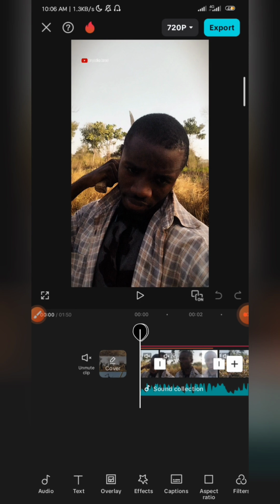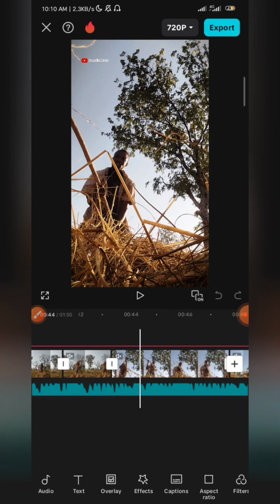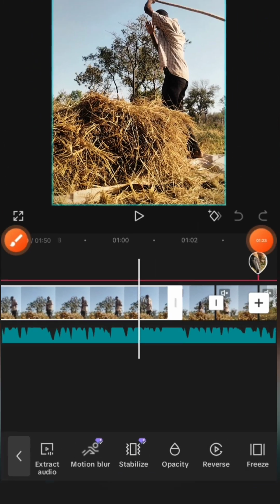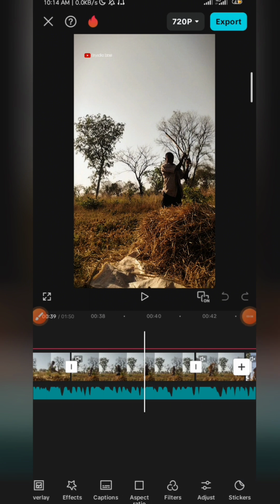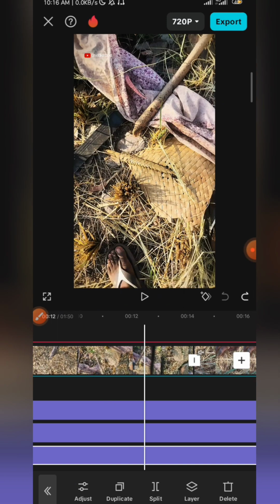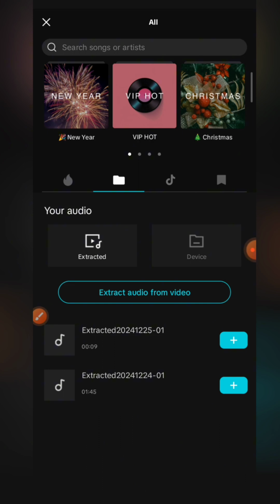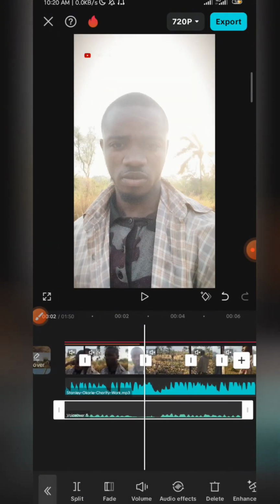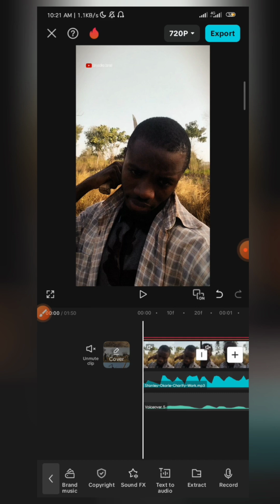Vlogging Made Easy || Beginner’s Guide to Create & Edit Stunning Videos & Vlogs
Are you looking to create and edit vlogs that stand out? This step-by-step tutorial will teach you how to craft professional-quality vlogs using CapCut, a free and powerful video editing app. Whether you're a content creator, aspiring vlogger, or just someone who wants to learn video editing, this guide is perfect for you!

In this video, we’ll cover everything you need to know:
✔️ How to shoot engaging footage for your vlogs.
✔️ Importing and organizing your clips in CapCut.
✔️ Editing essentials like trimming, cutting, and transitions.
✔️ Adding eye-catching text, effects, and music.

CapCut is beginner-friendly, so you don’t need any prior editing experience to follow along. By the end of this video, you’ll have all the skills you need to create amazing vlogs that captivate your audience.

If you’ve been struggling to edit your vlogs or want to take your content to the next level, this tutorial is your one-stop solution. Start editing with CapCut today and turn your ideas into reality!

Check out:
How to Enhance your Audio:

TIME STAMPS
00:00 INTRO
01:41 Capturing your Shots
01:51 Aspect Ratio, Stability, Creative shots
04:43 Stable Shots
06:26 Trimming, Cutting and Joining
07:51 Color Grading and Color Correction/Enhancement
09:41 Audio
12:56 Pro Tip to Voiceovers
15:26 Enhancers
16:15 Outro